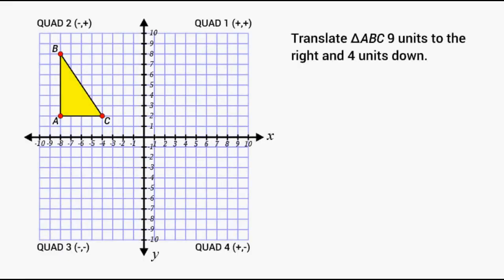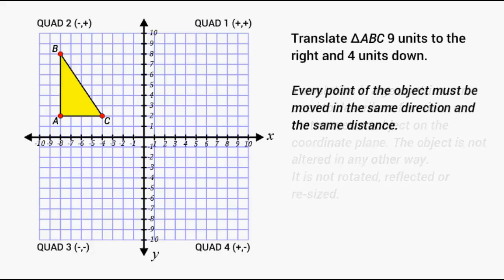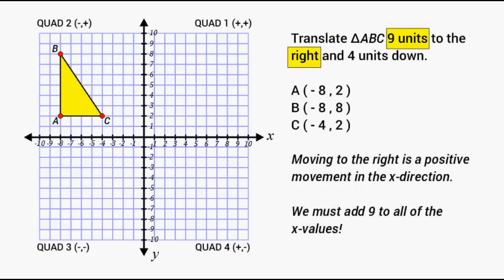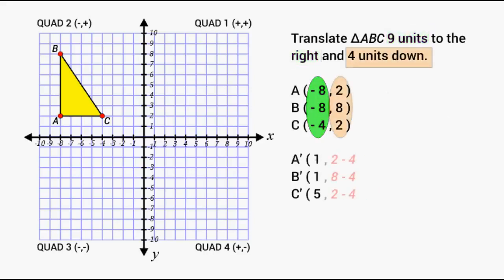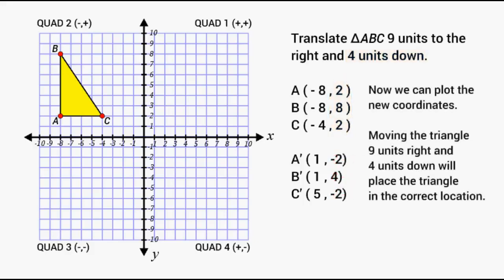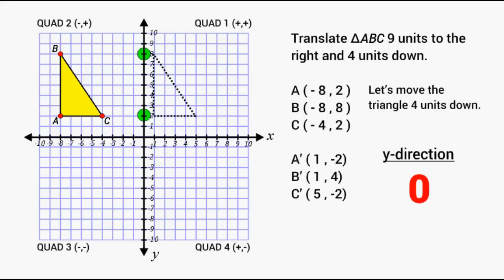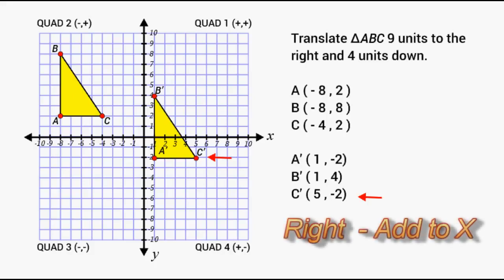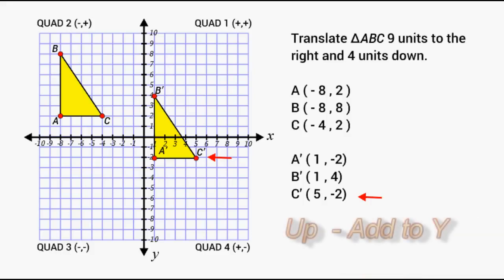[14]Introduction to Translationals in the plane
Hello Students, here is a video that put you through the introduction of translations in the airplane. Enjoy